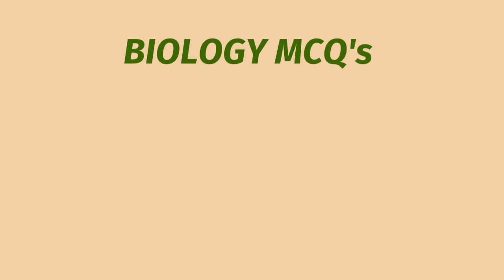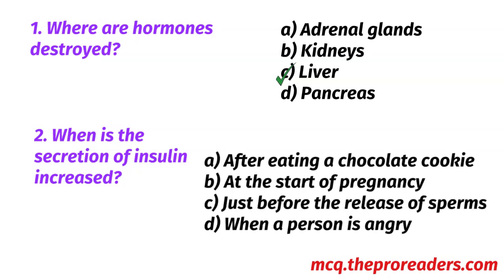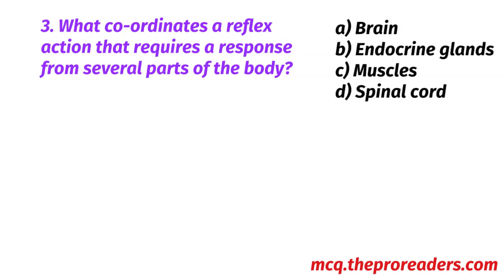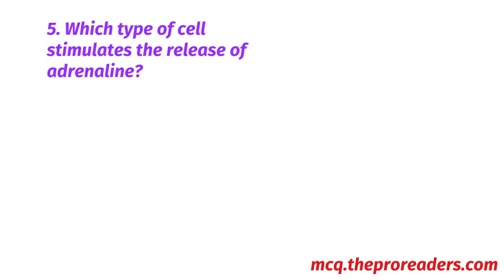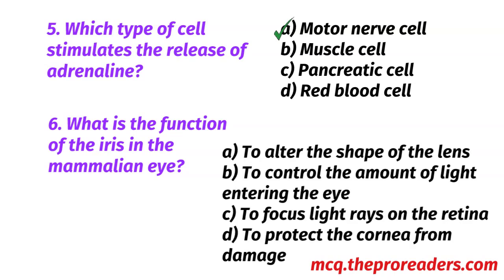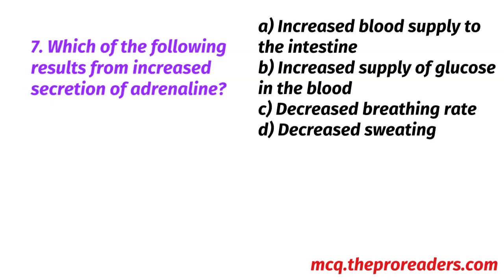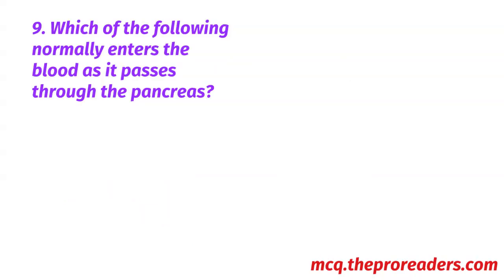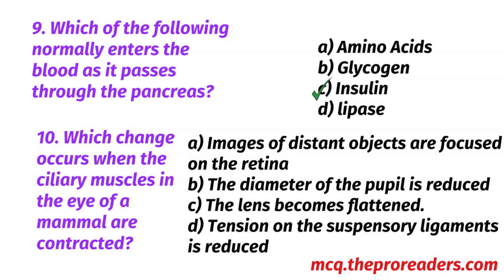Biology MCQs: Topic 11: Co ordination & Response Quiz 1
Frequently Examined MCQs for class 9 (IX,) 10 (X), and O Levels GCE

Title: "Biology MCQs Chapter 11: Coordination And Response Quiz 1 - Test Your Knowledge!"

Description:
🔍 Dive deep into the fascinating world of Coordination and Response in Biology with our latest quiz video! 🧠 Test your understanding of hormones, reflex actions, and sensory responses in this engaging multiple-choice quiz.

🤔 Challenge yourself with thought-provoking questions like:
1️⃣ Where are hormones destroyed? Learn how the liver plays a crucial role in converting hormones before excretion.

2️⃣ When is the secretion of insulin increased? Uncover the intricacies of insulin release and glucose regulation.

3️⃣ What coordinates require a response from several body parts a reflex action that requires a response from several body parts? Explore the role of the spinal cord in rapid responses.

4️⃣ When a person is frightened, which substance increases blood sugar levels? Discover the impact of adrenaline on glucose release.

5️⃣ Which type of cell stimulates the release of adrenaline? Delve into the connection between motor neurons and adrenaline production.

👁️‍🗨️ Understand the physiological marvels, such as:
6️⃣ What is the function of the iris in the mammalian eye? Learn how the iris controls light entering the eye.

7️⃣ Which of the following results from increased secretion of adrenaline? Uncover the effects of adrenaline on blood supply, breathing rate, and sweating.

8️⃣ In which of the following do hormones travel around the body? Explore the role of hormones in the bloodstream.

9️⃣ Which of the following normally enters the blood as it passes through the pancreas? Discover the key components produced in the pancreas and transported into the bloodstream.

🔍 Plus, test your knowledge on changes in the eye:
on
🔟 Which change occurs when the ciliary muscles in the eye of a mammal are contracted? Understand the impact on lens shape, pupil diameter, and focus.